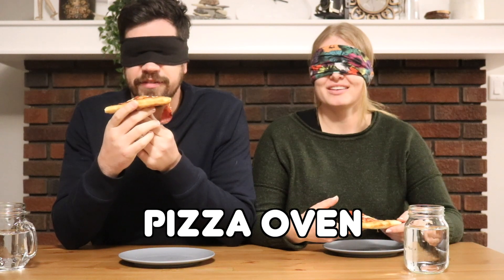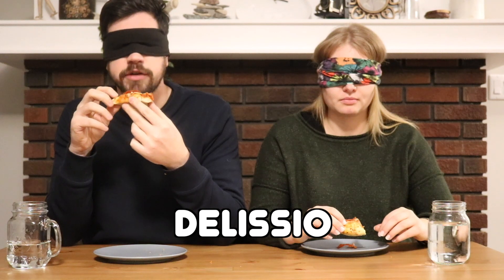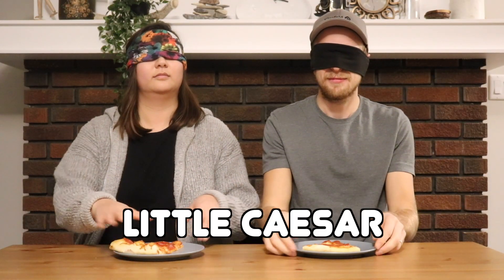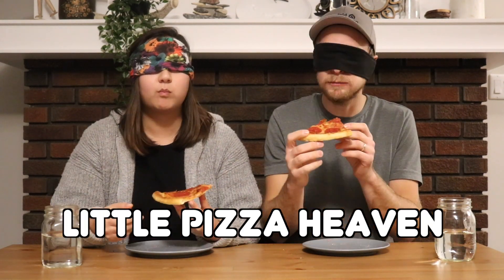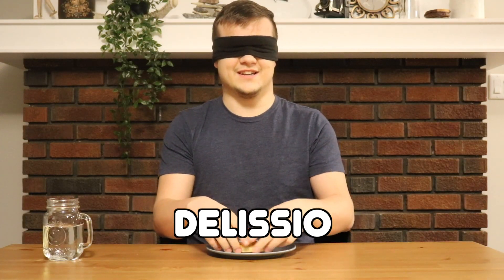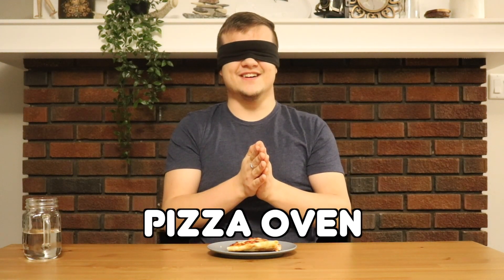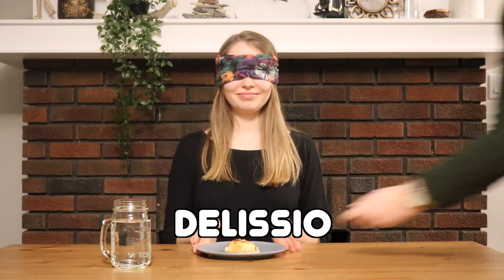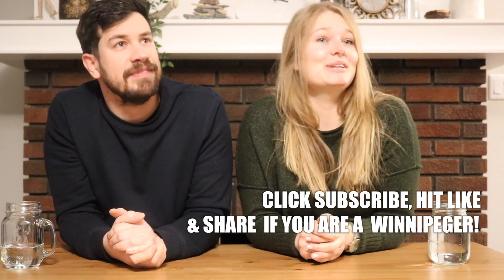Honest Taste Review: Pepperoni Pizza Part 1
Just a bunch of regular Winnipegers, blind taste reviewing Winnipeg food and drink!

For this video we are reviewing different pepperoni pizza (regular crust) from different Winnipeg Pizza establishments. 2 corporate and 2 local. All pizza were purchased the same day and at the day of filming!

The following pizza on review are 1. Delissio 2. Little Ceasar 3. Pizza Oven 4. Little Pizza Heaven

Drop us a line on the comment section and if you are from Winnipeg let us know what Winnipeg food and drink we should blind taste review next!

Also don't mind the birds chirping on the background.